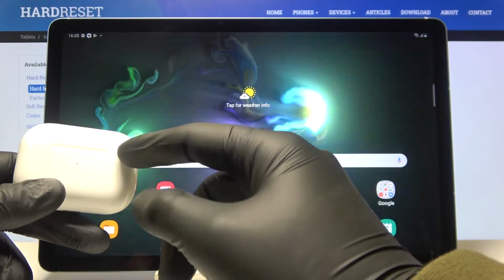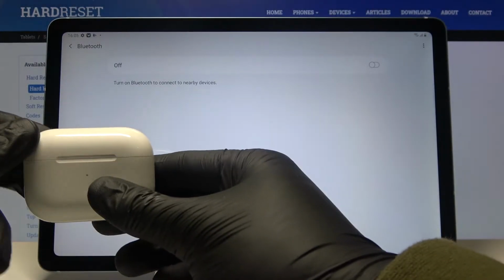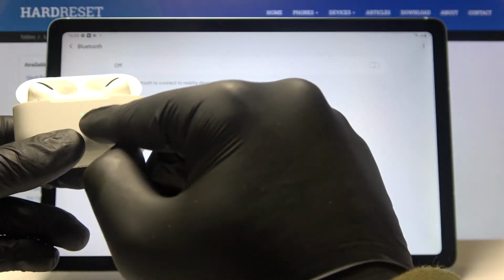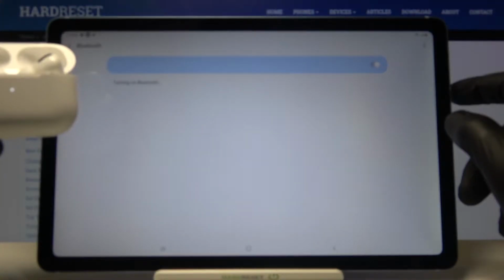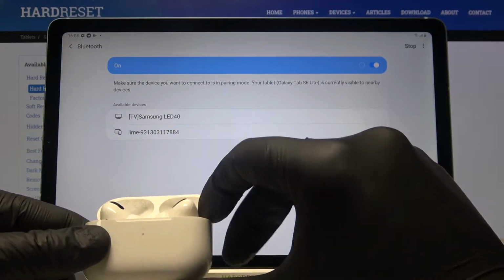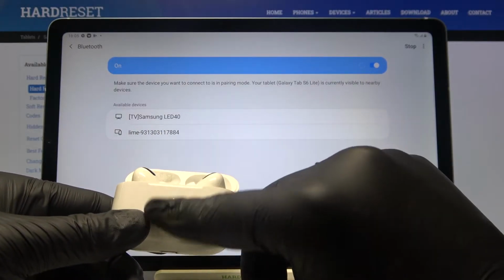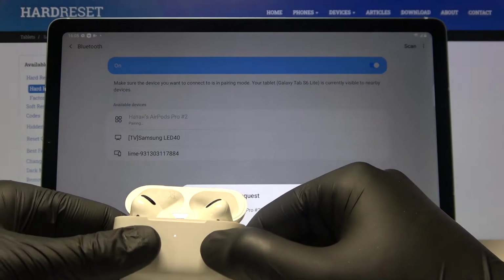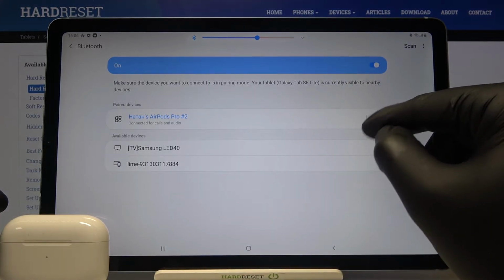How to Connect AirPods to SAMSUNG Galaxy Tab S6 Lite – Connect AirPods to Android Device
Did you know you can connect your AirPods to your SAMSUNG Galaxy Tab S6 Lite? If you do not know how to do it, our specialist will show you how to properly add these headphones to the SAMSUNG Galaxy Tab S6 Lite. Learn how to use the Bluetooth function on a Galaxy device and how to successfully pair a Bluetooth device with a SAMSUNG Galaxy Tab S6 Lite.